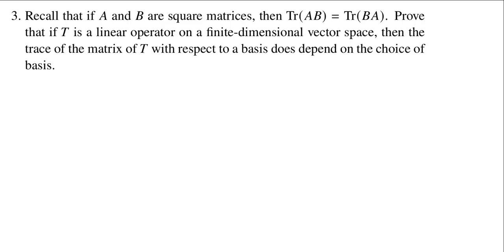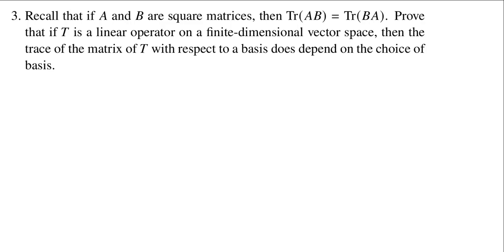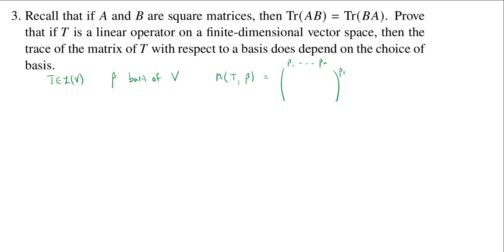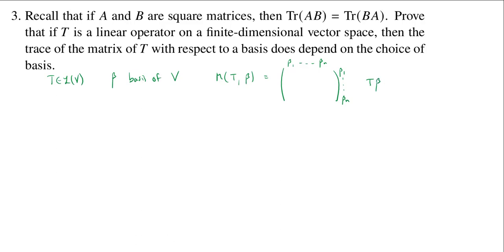The trace is basis-invariant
f23 math 307 quiz 12 problem 03
We prove that changing the basis with respect to which the matrix of operator is written does not change the trace of the matrix.